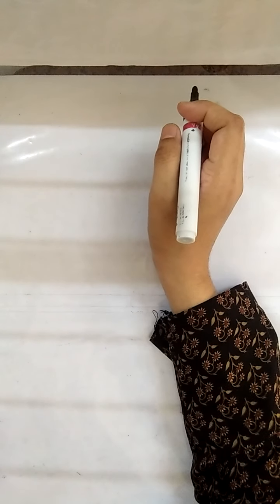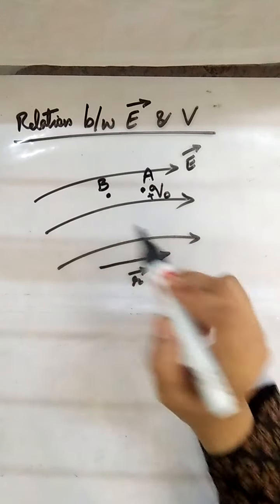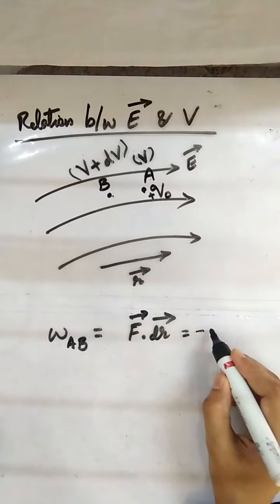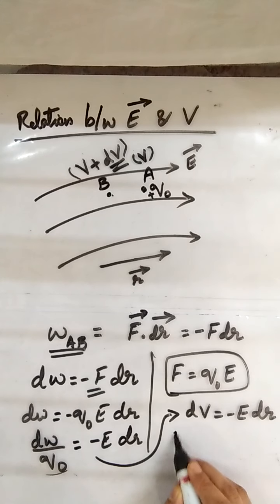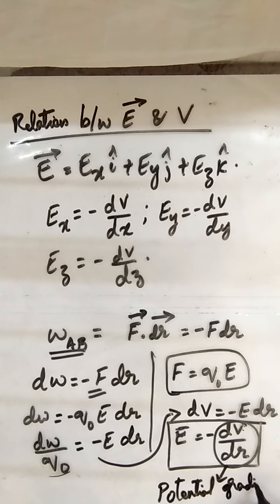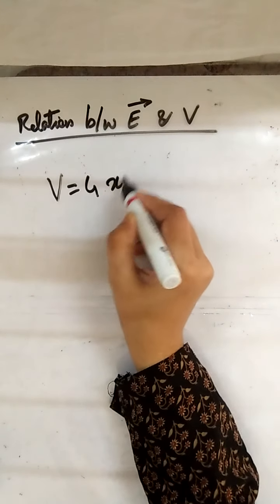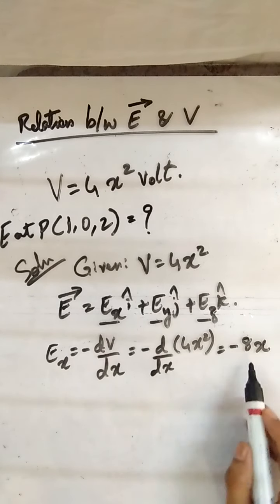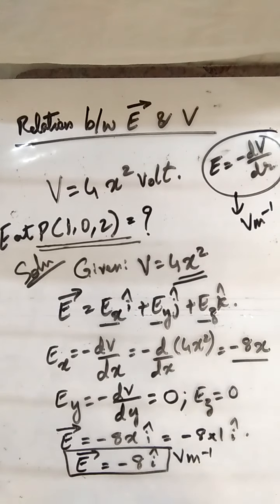Relationship between electric field and electric potential class 12th NCERT problem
Welcome back! This video is dedicated to explaining the relationship between electric field and electric potential. Important problem relevant to it is also discussed at the end of the video. Enjoy learning physics!